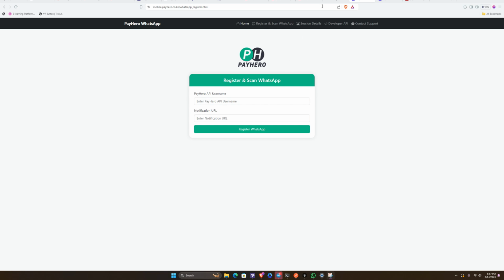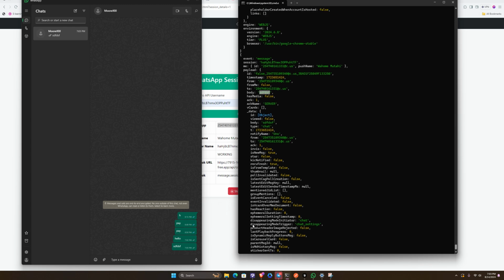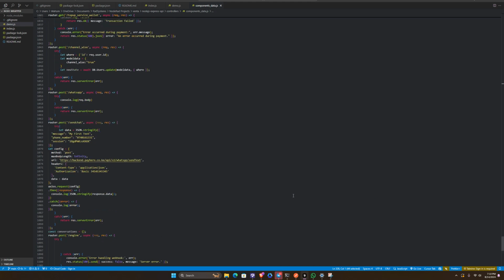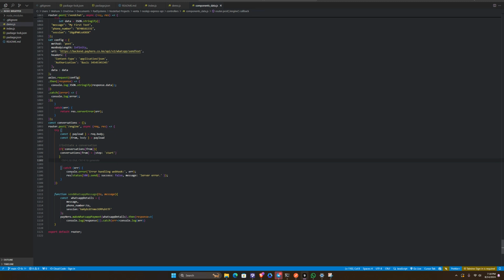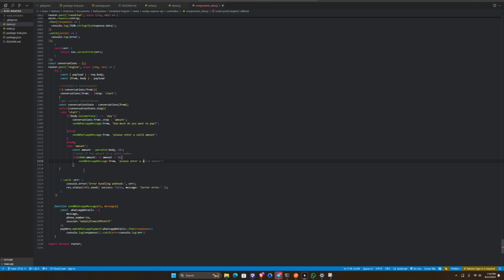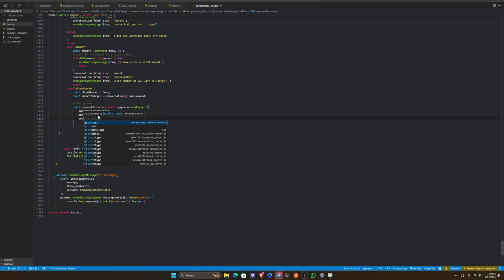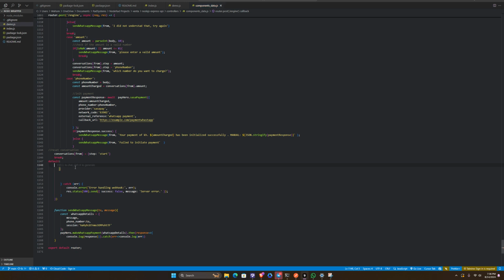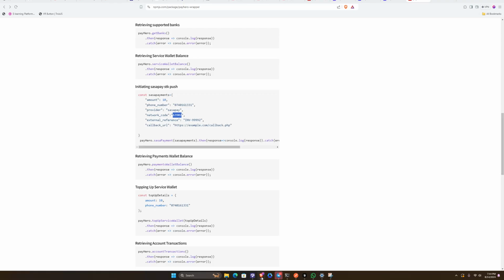make payments from whastapp with payhero whatsapp api